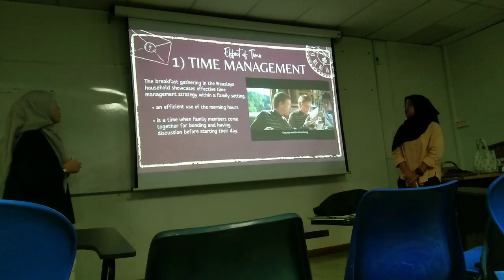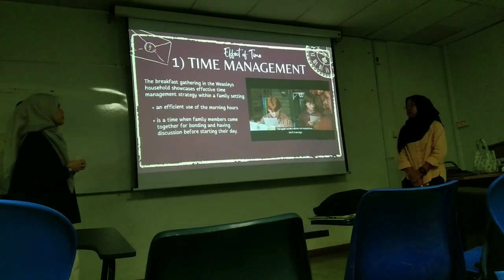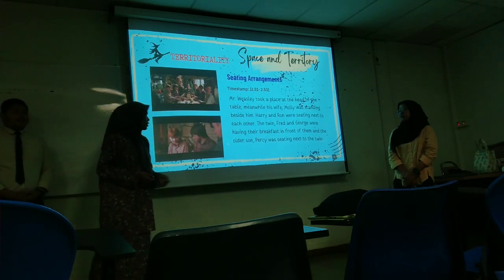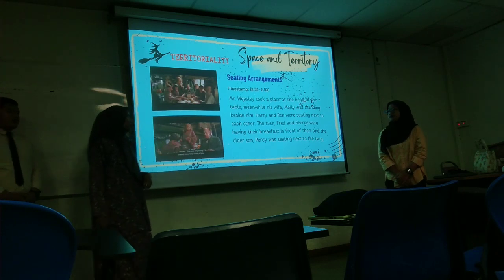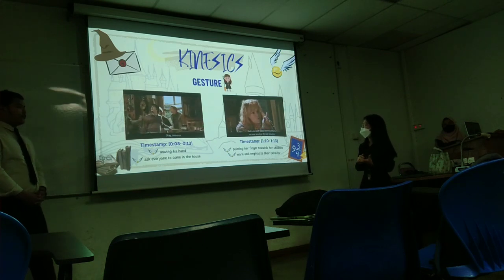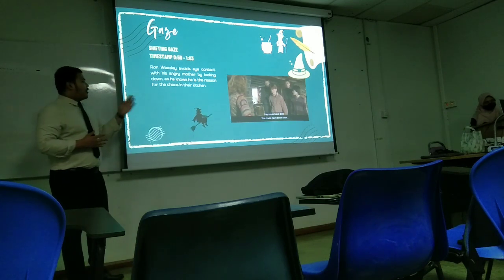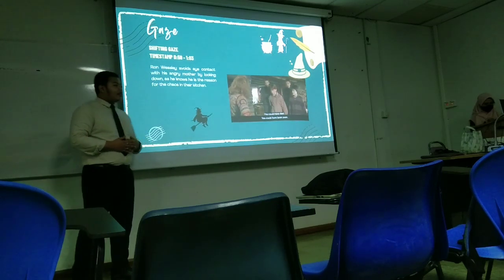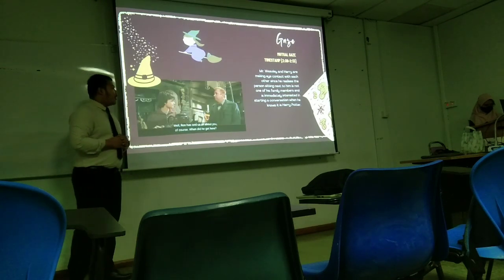Movie Analysis by Vibing in Small Group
Vibing in Small Group

1. Nur Misha Edlyana Binti Abd Rashid (288069) ( L )
2. Siti Nur Faatihah binti Che Awang (284434)
3. Atiqah Humaira binti Amil (287603)
4. Miza Hazirah binti Mohtar (280202)
5. Lim Yi Sien 286234
6. Mohammad Riezman Mierza Bin Mohd Razmie (287873)